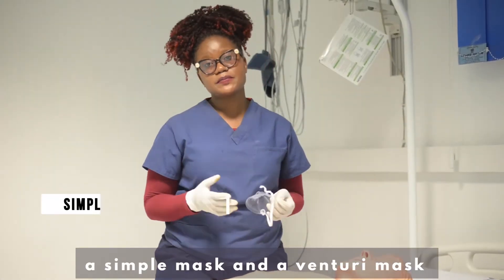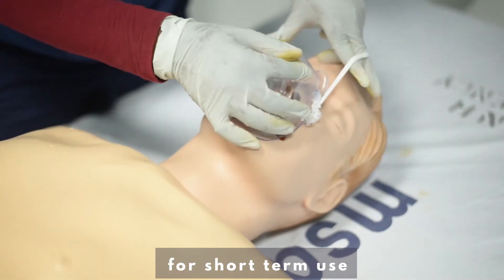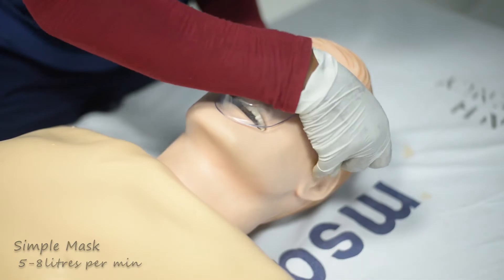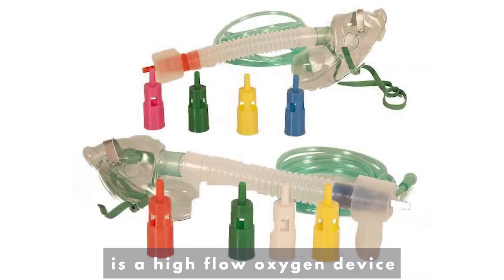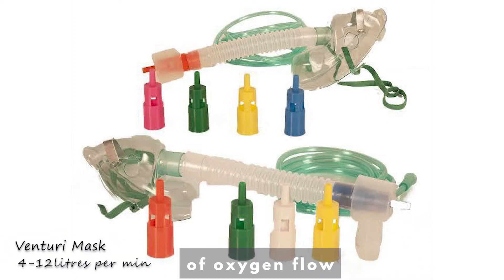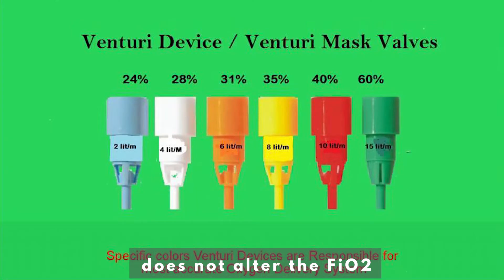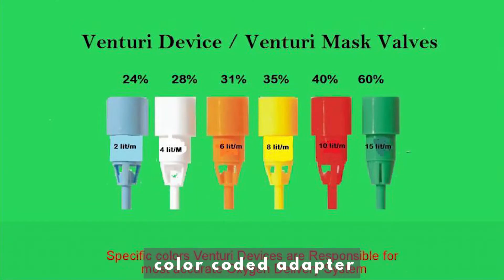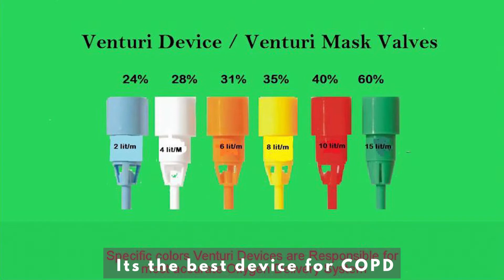Hypoxia- Gimbo Hyuha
How to manage patients with hypoxia, the different tools in correcting hypoxia based on the need.